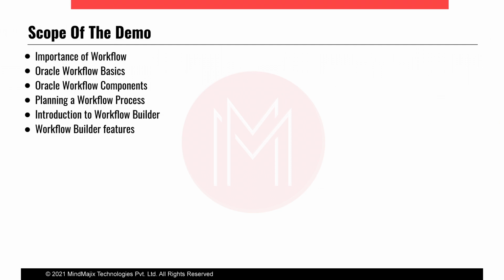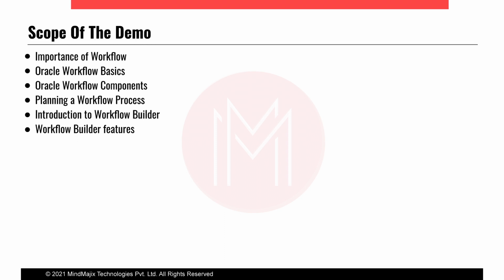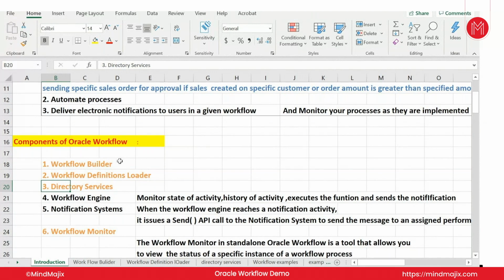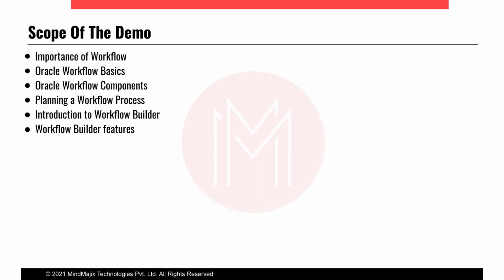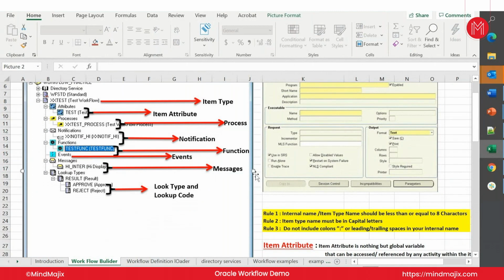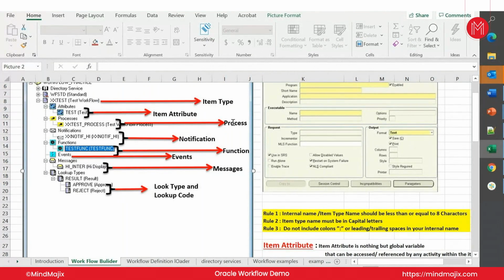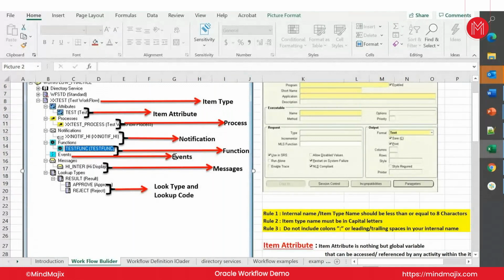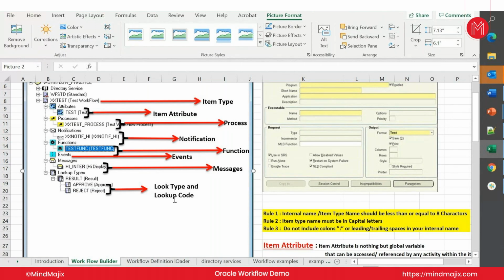Oracle Workflow Training | Oracle Workflow Certification Course | Workflow Tutorial | MindMajix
🧾 Some Of The Topics Discussed In This Oracle Workflow Training:

0:00:00 Introduction To MindMajix
0:00:36 Scope Of The Demo
0:01:19 Oracle Workflow Course Outline
0:01:23 Add-On Topics in Oracle Workflow Training
0:01:29 Importance Of Workflow
0:03:11 Oracle Workflow Components
0:08:11 Workflow Builder
0:17:25 Additional Course Resources
0:18:21 Oracle Workflow Lab Set-Up
0:20:29 Oracle Workflow Training Certifications

🔵 Why should you learn Oracle Workflow?

Most of the global medium and large-scale enterprises are using Oracle Workflow.  Tremendous job opportunities with excellent packages for trained Oracle Workflow professionals. The average salary of a skilled Oracle Workflow professional is $106, 120 per annum.

🔵 Who should learn Oracle Workflow?

✔️ Software Engineers
✔️ SQL and investigation experts
✔️ Database heads
✔️ Those trying for a vocation in Oracle PL/SQL

📢 Skills Covered:

✅ Learn various aspects of ERP
✅ Comparing Oracle Apps with other ERPs
✅ AIM Documentation Standards
✅ TOAD and the architecture of Oracle Application Technical

Key Features:

👉 24/7 Support
👉 Real-life Projects
👉 Get Certified